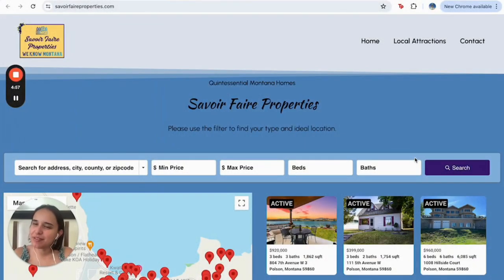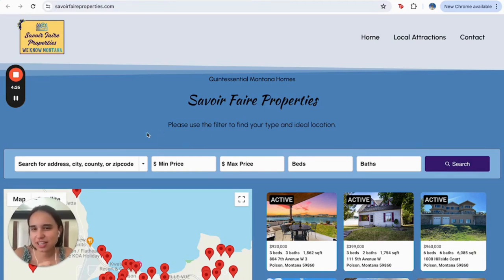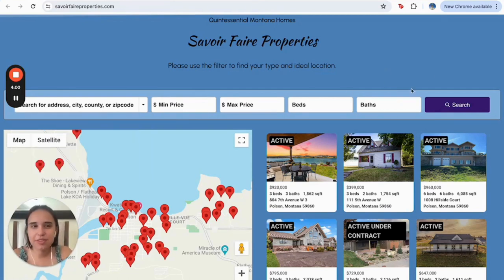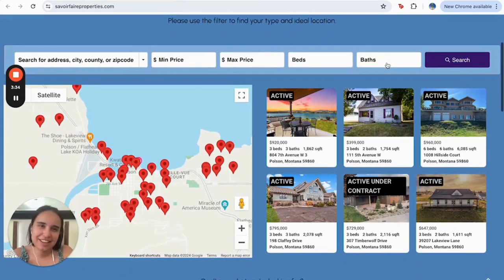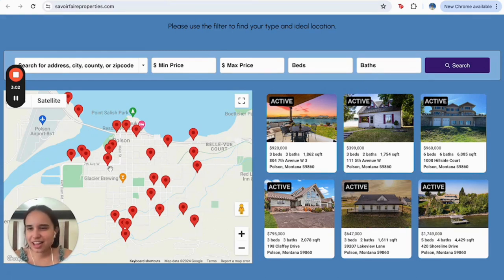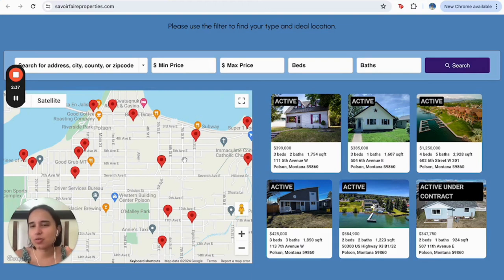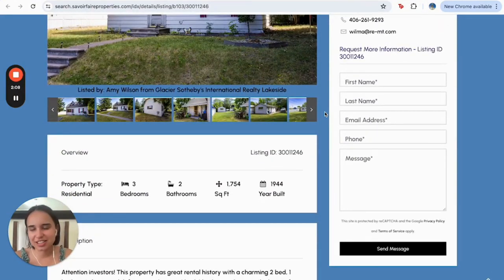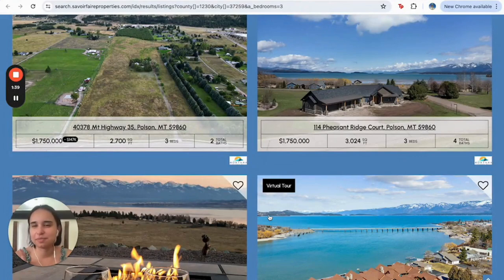Discover the game-changing power of SEO links in real estate websites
IDXBroker | Learn how strategically placed links can simplify and enhance property searches for users, making their experience more efficient and satisfying. Dive into the world of optimized navigation and find out how it can elevate your real estate site to new heights of usability and searchability. Watch now to revolutionize the way your audience explores properties online!

Platform- Web Pro
Agency- Savoir Faire Properties
MT